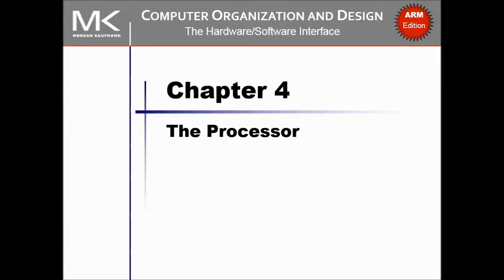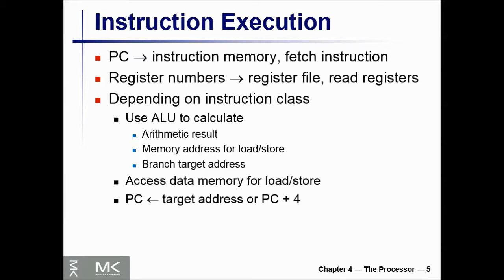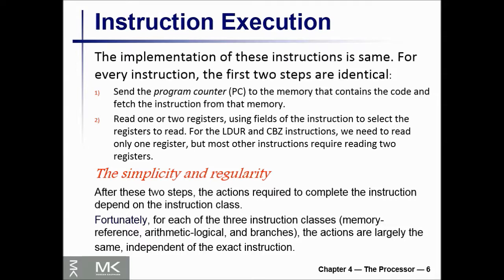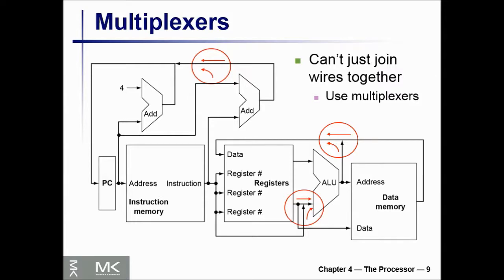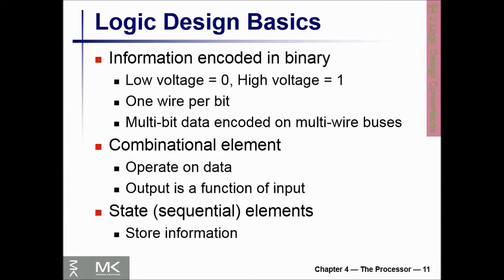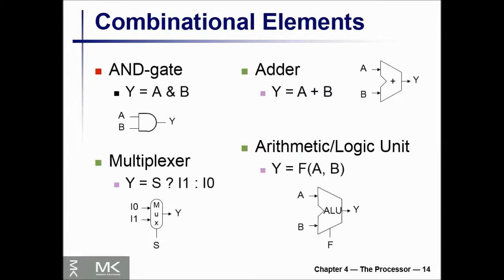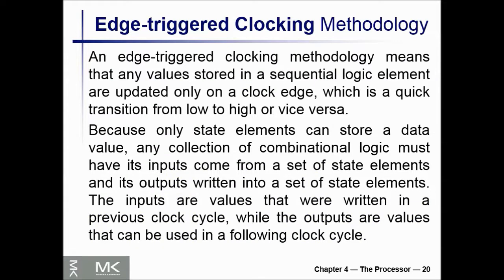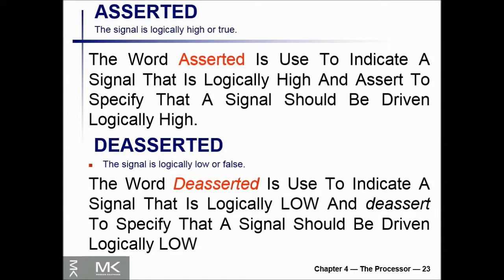chapter 04 Lecture 01